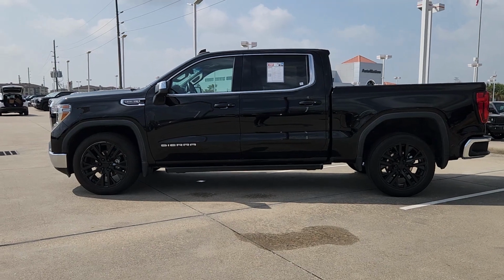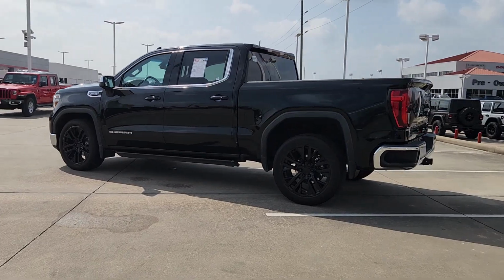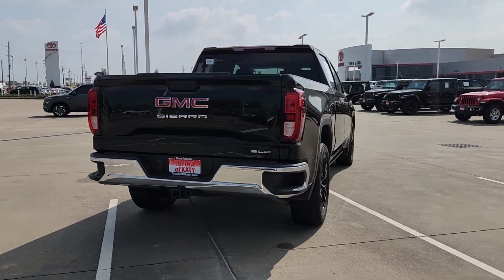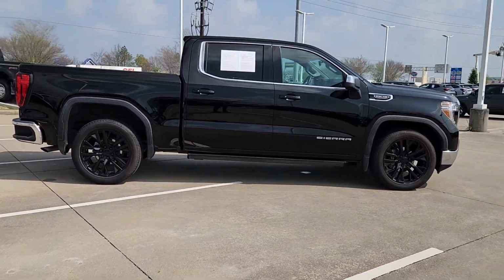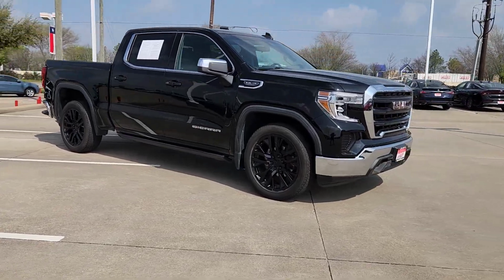2019 GMC Sierra_1500 SLE TX Katy, Houston, Cinco Ranch, Sugarland, Jersey Village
Pre-Owned 2019 GMC Sierra_1500 SLE available at Toyota of Katy located in 21555 Katy Freeway, Katy, TX, 77450. Servicing the Katy, Houston, Cinco Ranch, Sugarland, Jersey Village area.
Please mention the stock K42980A when you contact the dealership for this vehicle.